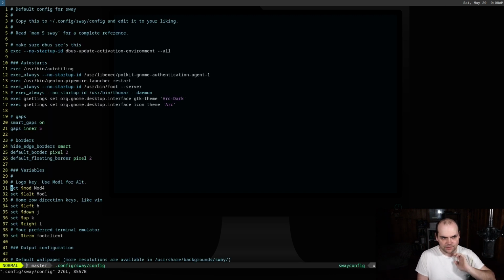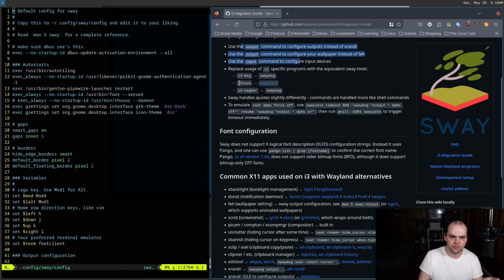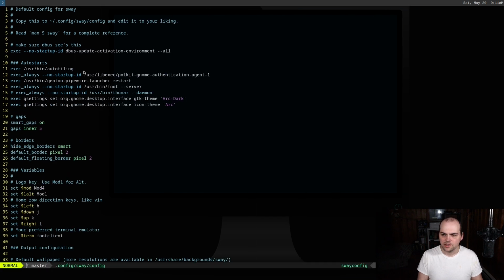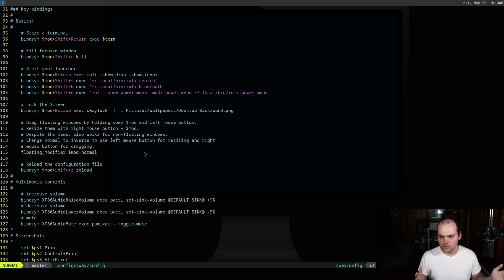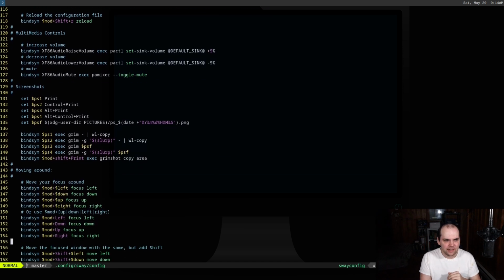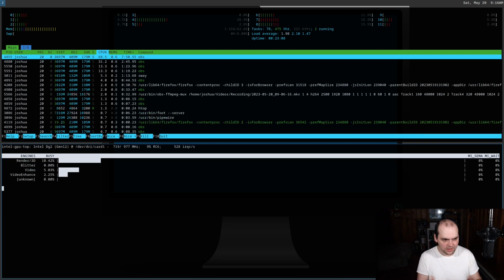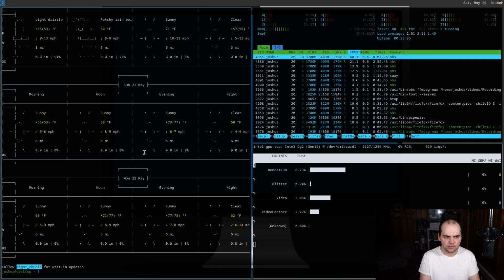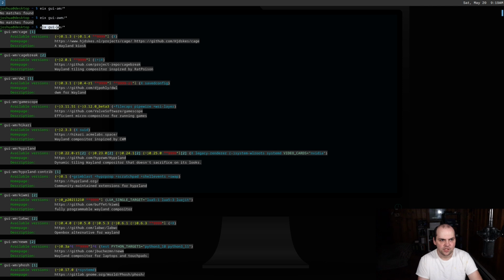The Window Manager Project: Sway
Support Me:
Amazon Wish List